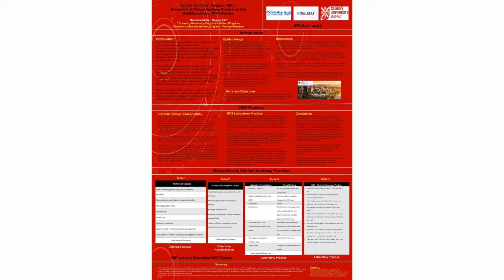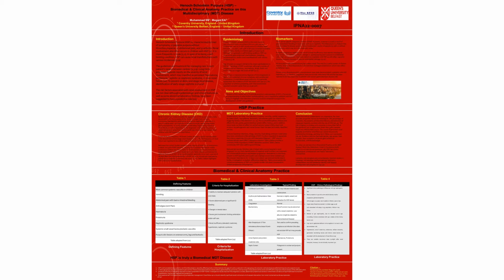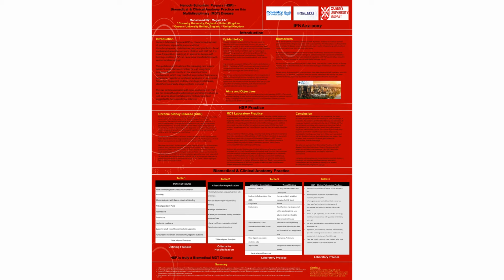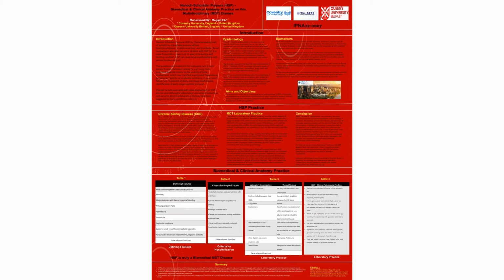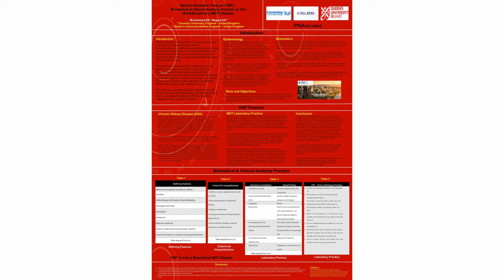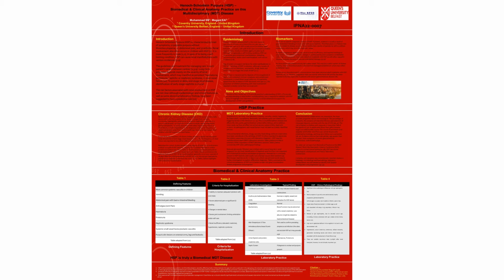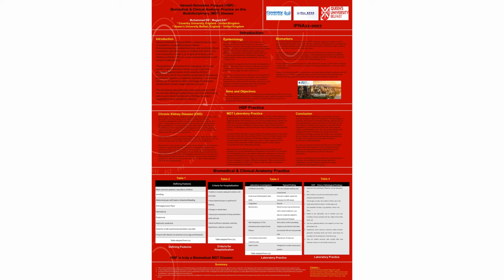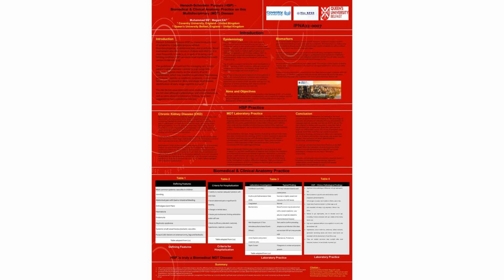Henoch-Schonlein Purpura (HSP) (2022)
Henoch-Schönlein Purpura (HSP) is, characterized by triad of symptoms; 1) palpable purpura without thrombocytopenia, 2) abdominal pain, and 3) arthritis. Renal involvement also often occurs in children with HSP. It is more frequently in male. In spite of its being a self-limiting condition, HSP can cause renal manifestations with various incidences. The guidelines and treatment for managing care in such patient’s ranges between centres. Long-term prognosis depends mainly on the severity of renal involvement, which may manifest as persistent haematuria, proteinuria, nephritic or nephrotic syndrome, or even renal failure. To prevent or delay end-stage renal disease, identification of early-stage nephritis is crucial. This audio/ podcast provides an overview of poster surrounding HSP, which was accepted for presentation for IPNA (2022). Dedicated to RPSG co-founder, John Gardner.